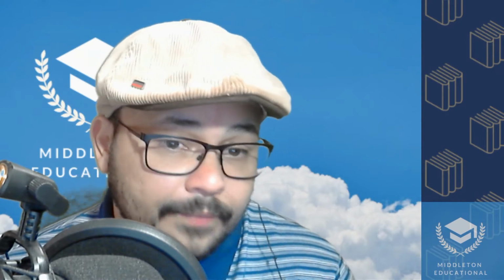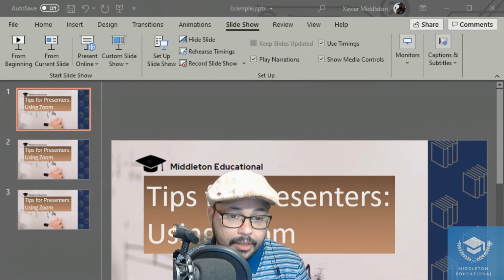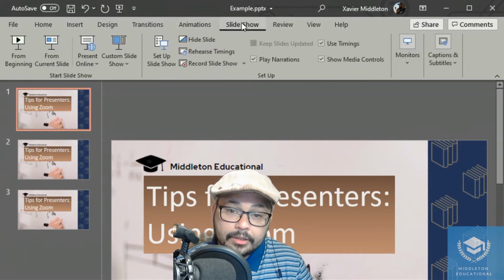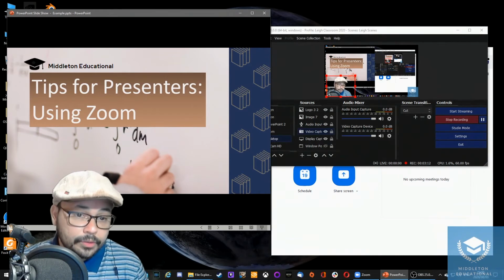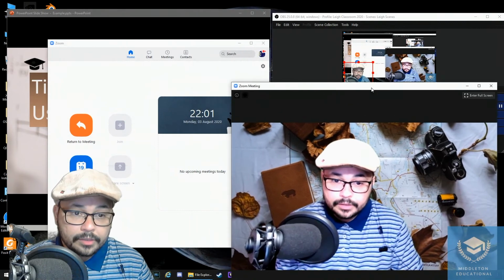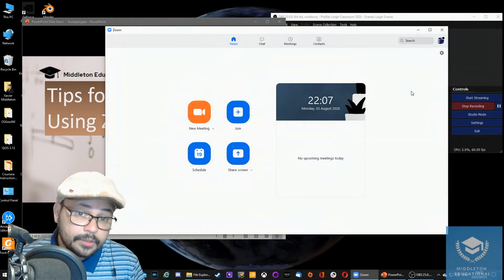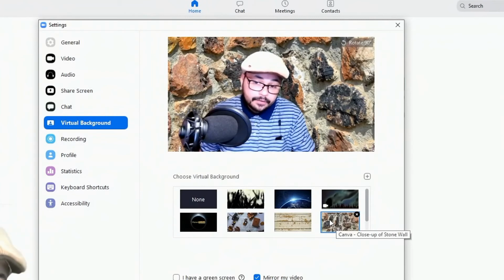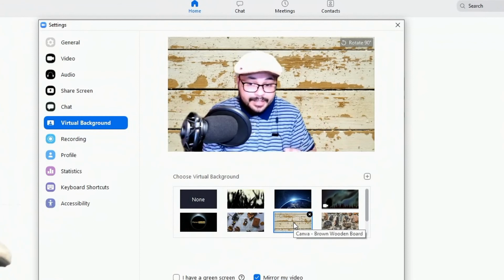A few tips on how to use Zoom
Life-long learning should be the goal of any professional or student. The videos in the General: Professional Development playlist is intended to help undergraduate students learn the soft skills necessary to succeed in any career.

Topic:  A few tips on how to use Zoom

Zoom has become a ubiquitous video conferencing service that allows users to virtually host meetings or virtual classes  - either by video or audio-only or both. The service offers many features to make video conferencing and online distant learning as versatile and effective as possible.  The following short tutorial provides a few tips on how to use Zoom.